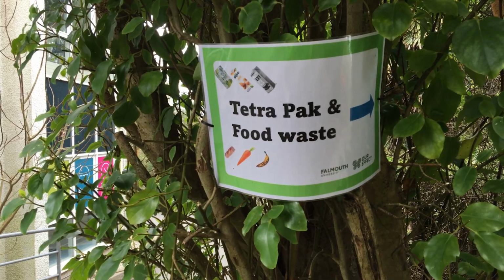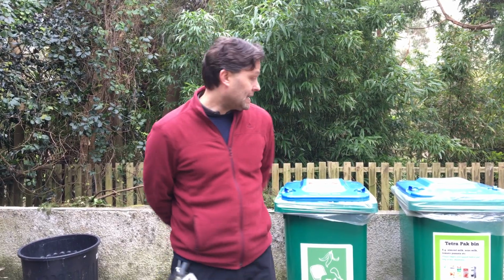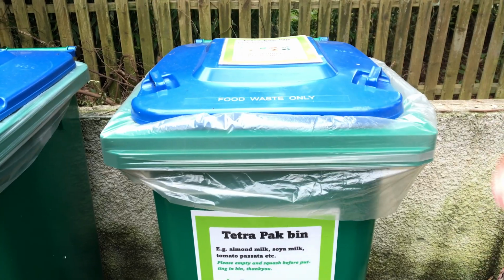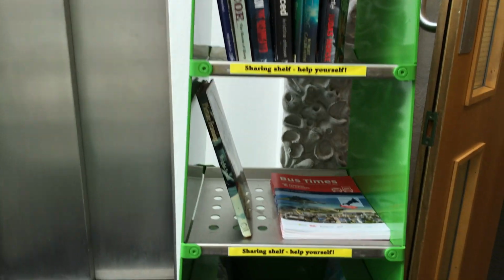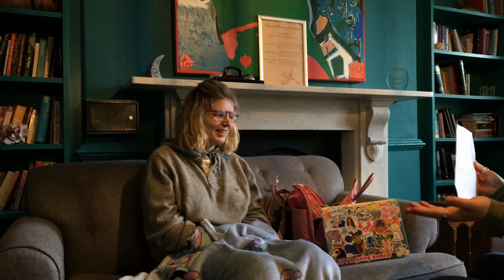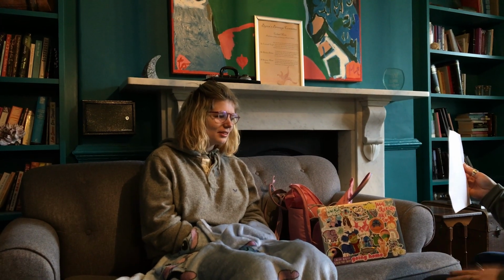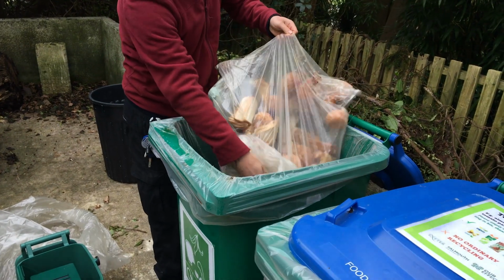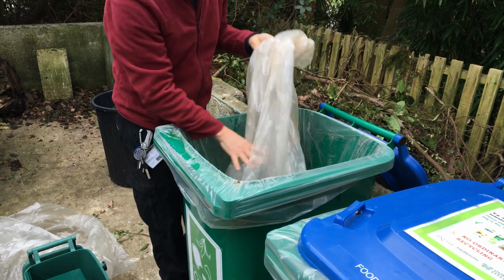New recycling initiatives on campus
The FX Plus facilities team have introduced new recycling points across both Falmouth and Penryn campuses. Food waste bins and Tetra Pak recycling points have popped up, all pioneered by Dylan Jones. Our reporter, Amy Colman, spoke to Jones and some students about recycling on campus.
Thumbnail by Thomas Holt from Shutterstock.